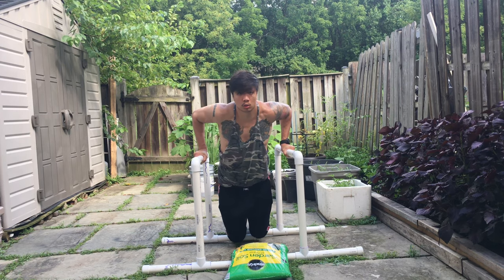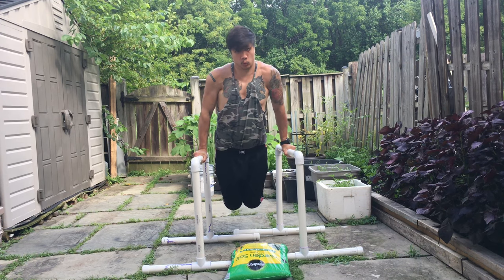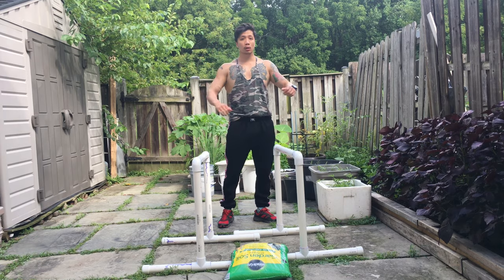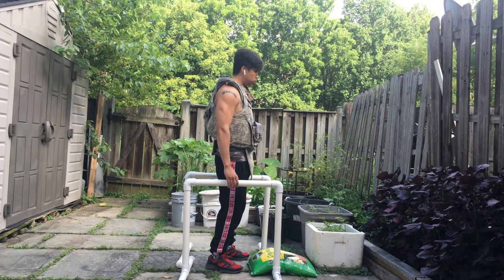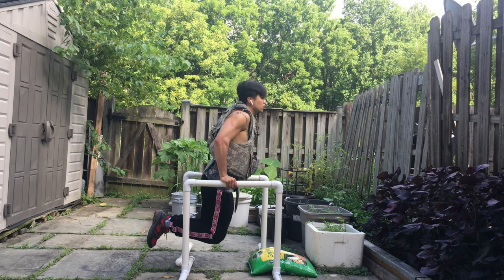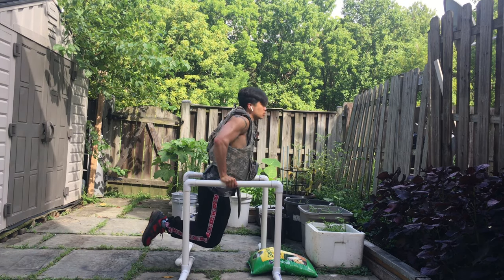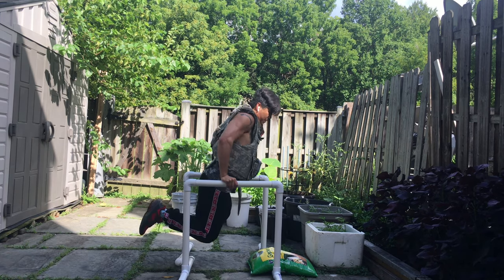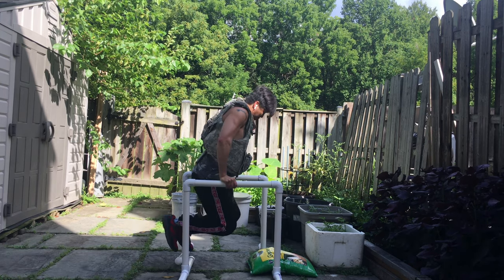Dip Bar benefits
A short video I did explaining the pros of having your own dip bar and the muscles they worked.

If you wanna learn how to make your own dip bar out of pvc pipes check out this video here